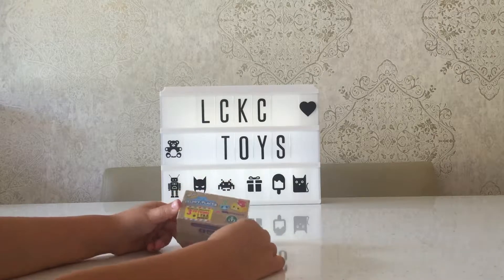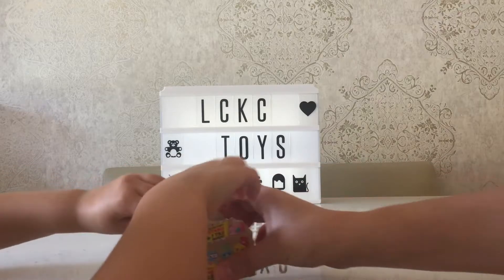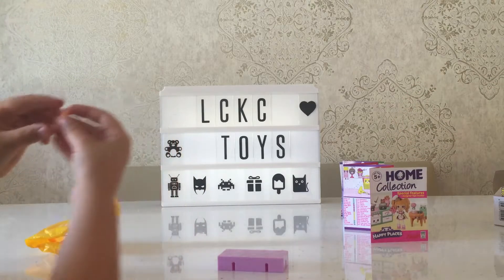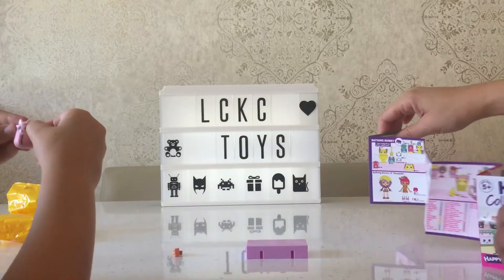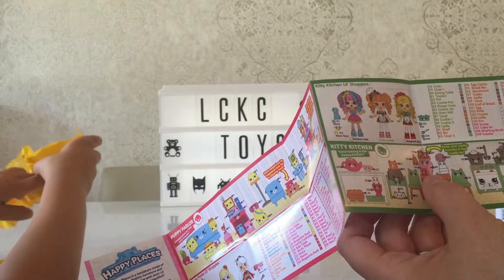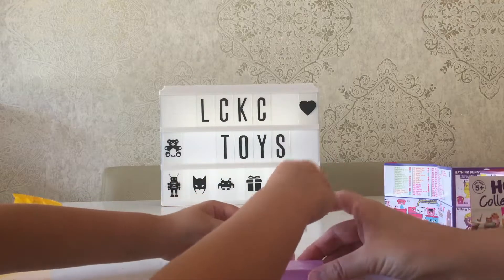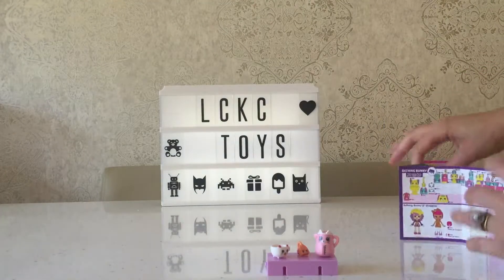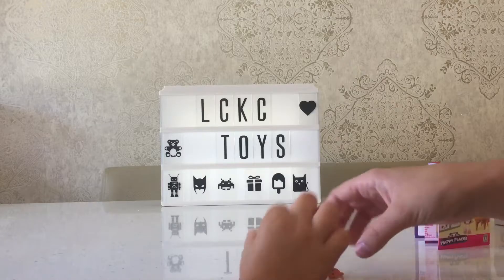SHOPKINS | COOL SHOPKIN TOYS | LCKC Toys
~Hi Guys, Welcome to our AWESOME VIDEO! Today we are opening Brand NEW SHOPKIN TOYS. In this video we open a SHOPKIN BOX and show you the COOL TOY inside that you can PLAY with.

~PLEASE let us know what we can do in our next SUPER DUPER COOL video... If you have any ideas leave it in the COMMENTS BELOW!!